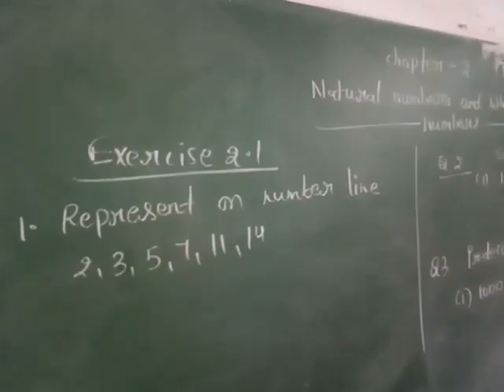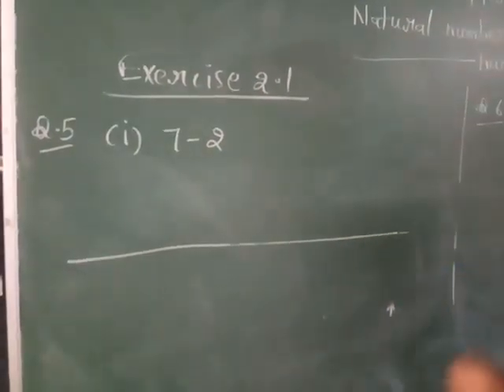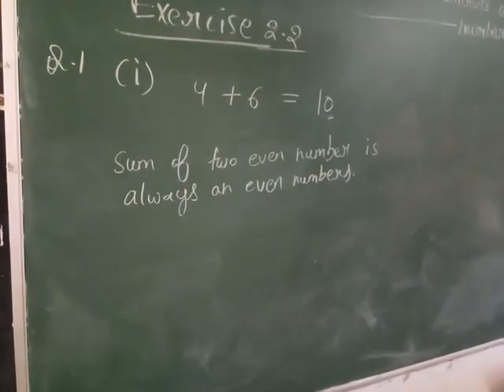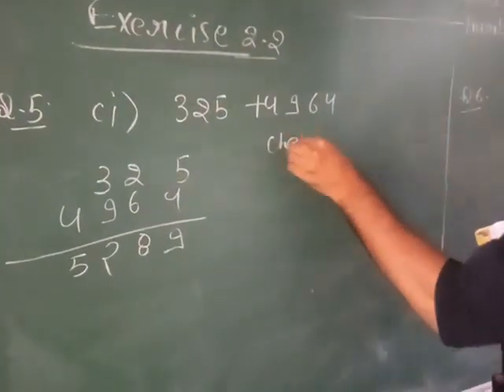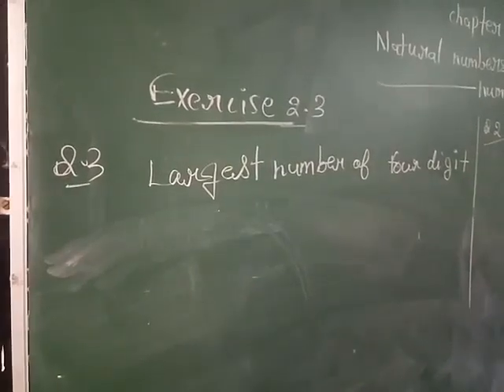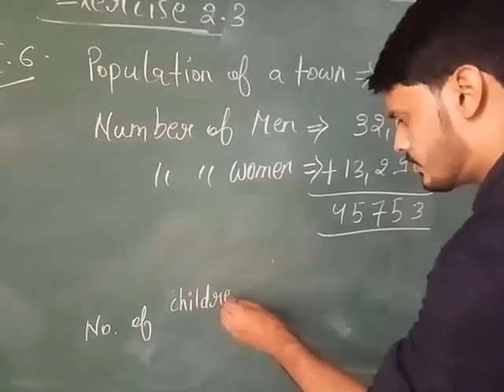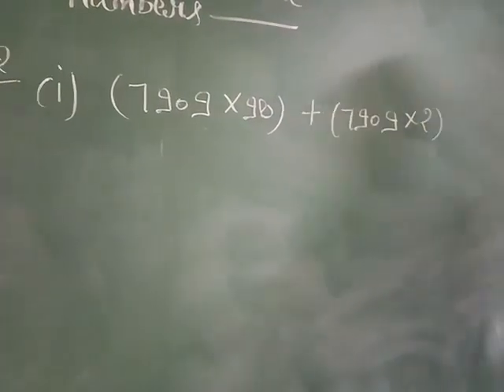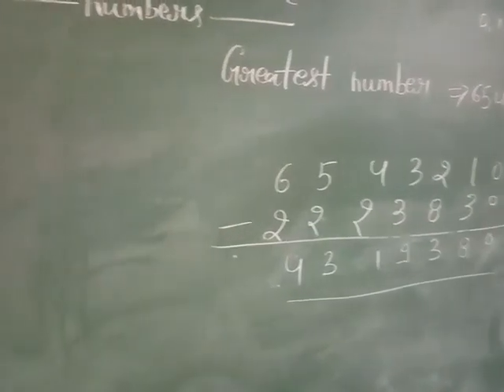CLASS 6, MATH, CH 2, NATURAL NUMBER AND WHOLE NUMBER, INTRODUCTION, EX 2.1 TO 2.4